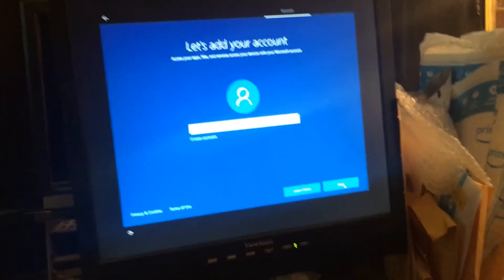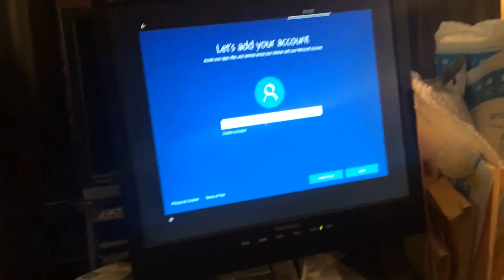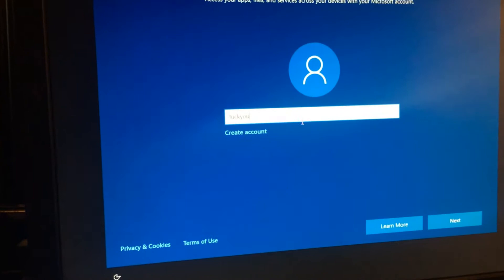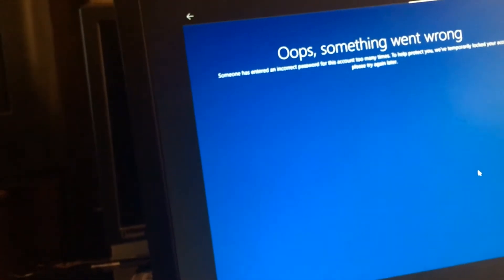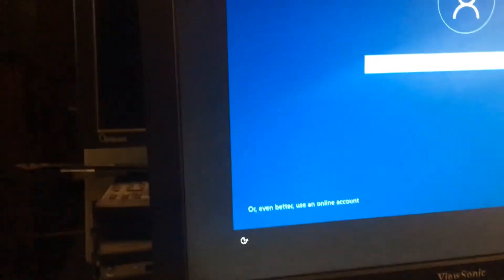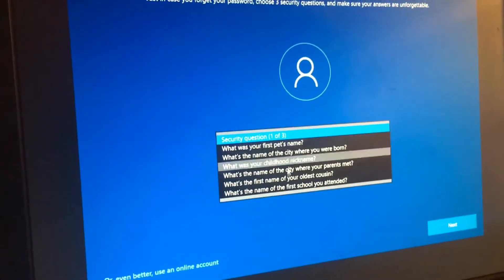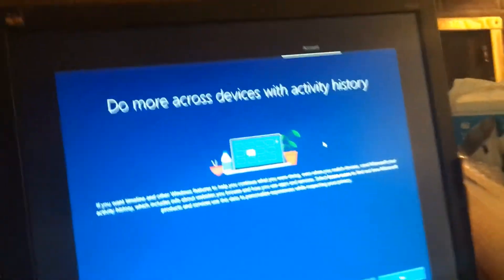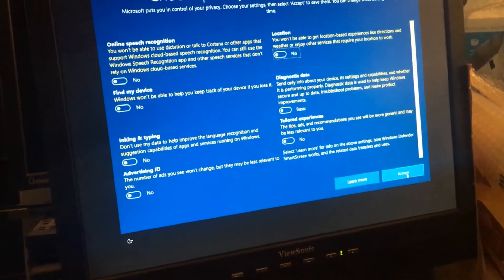Windows 10 How to bypass forced online user creation and create local user on new installs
Microsoft with each new Version of Windows 10 is increasingly making it harder for you to create a local user.
They stopped making it an initial option, so you need to try to log on with a real user using a bogus PW.

Bob Spurloc
spurlock